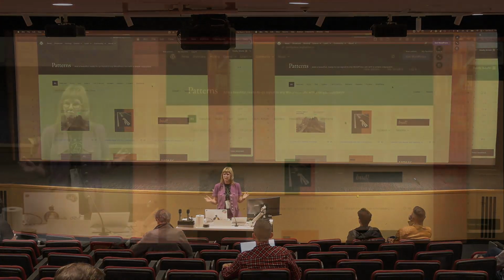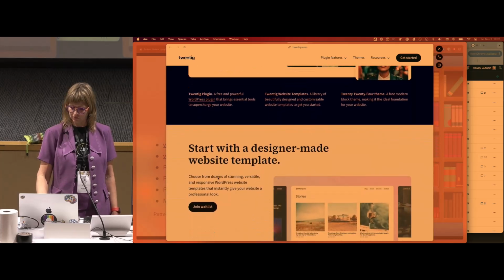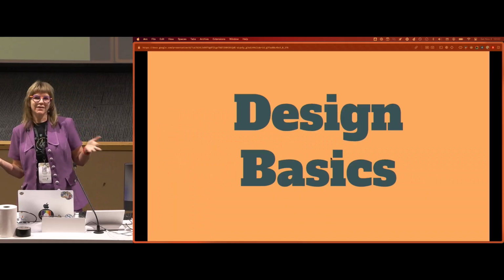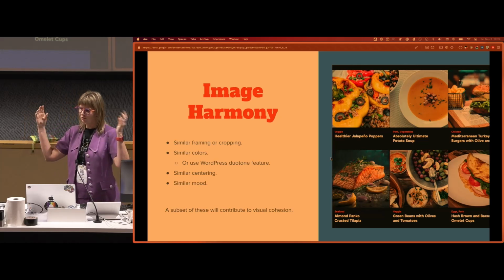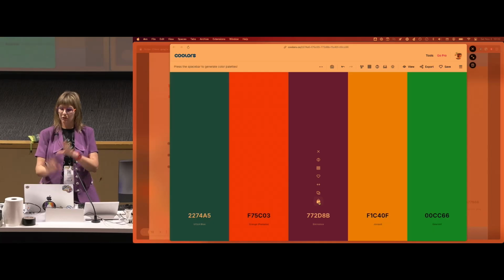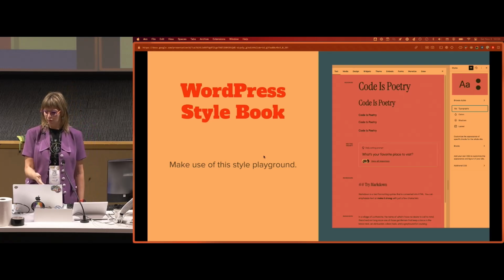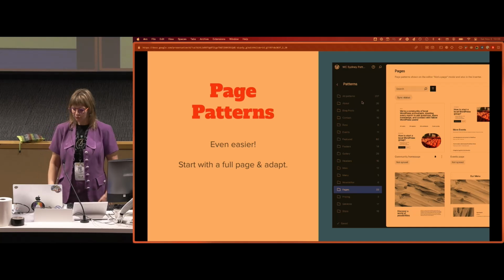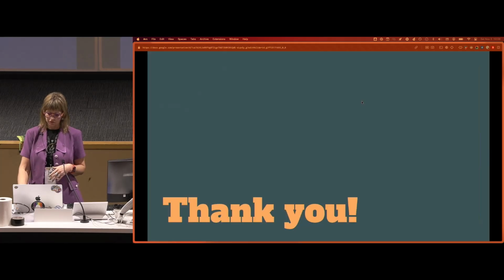Design for Devs: Making the Most of Patterns - Autumn Fjeld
* How to build a page layout with patterns
* Sharing pattern developer sites to show the breadth of selection in the community
* Discuss latest core features for working with pattern styling
* Discuss latest core features for working with patterns (syncing, editing, etc)

Recorded at WordCamp Sydney 2024.

You can keep in touch with the Australian WordPress community on Slack